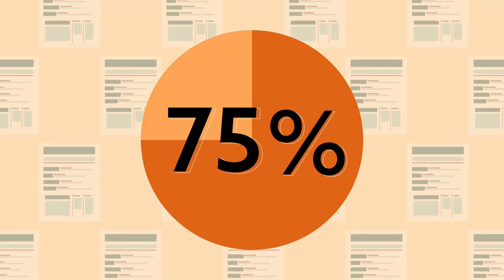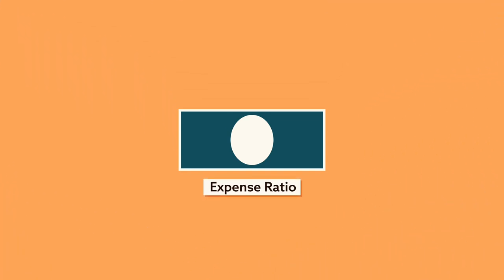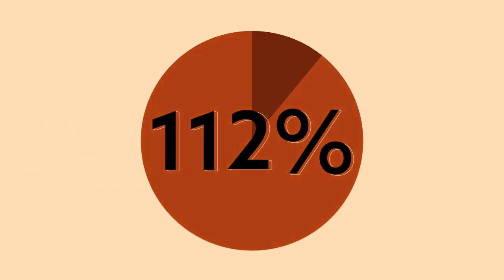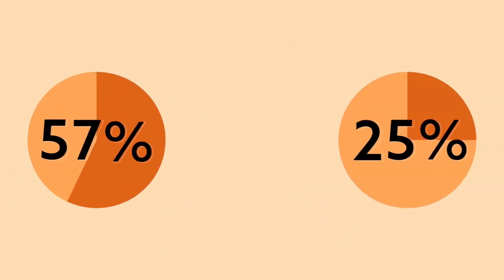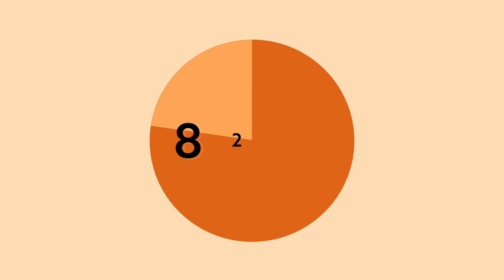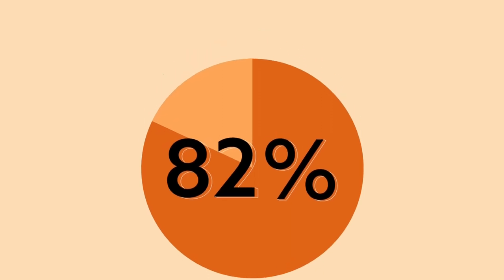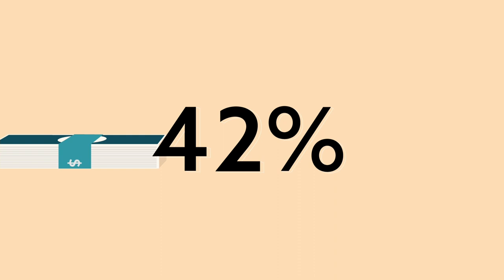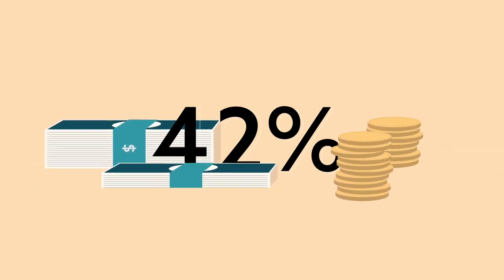The Combined Ratio Explained